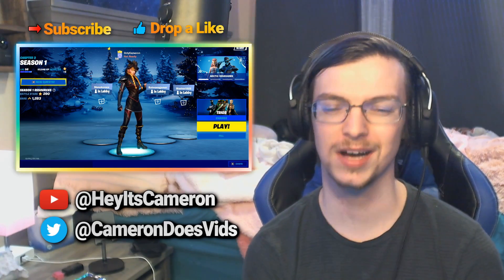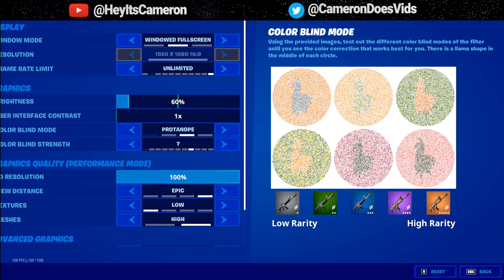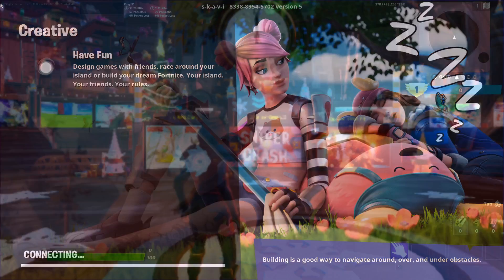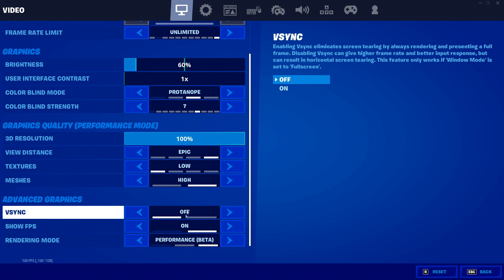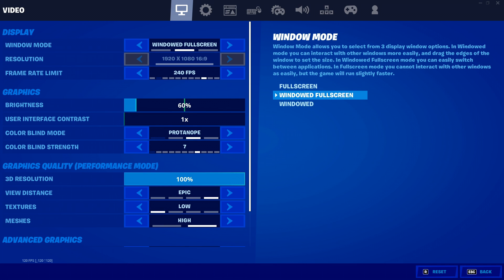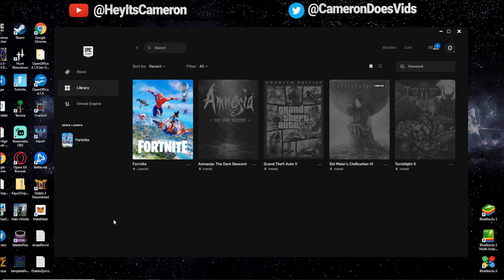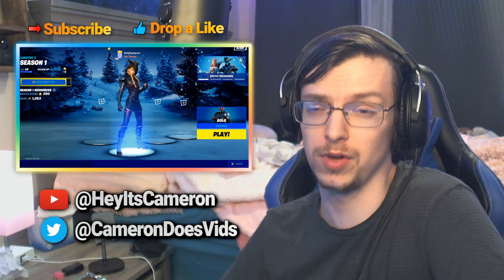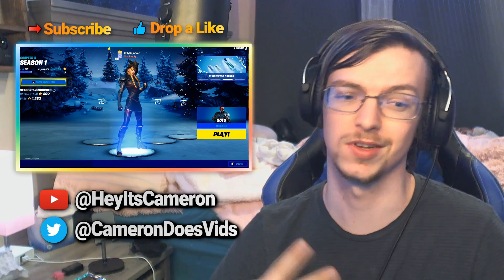How To Fix Blurry & Unloaded Textures on Performance Mode in Fortnite Chapter 3!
We are fixing blurry,  pixelated, texture loading issues in fortnite and doing that as effectively as possible. I hope it helps!